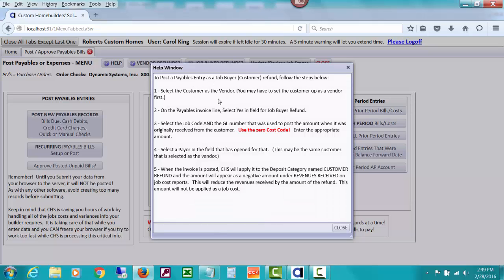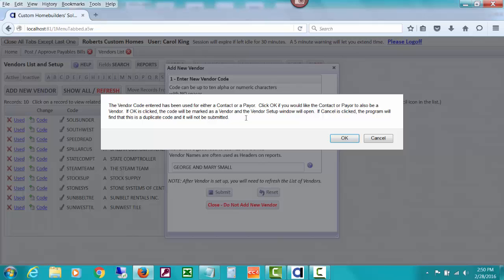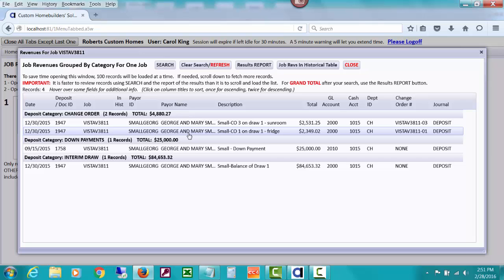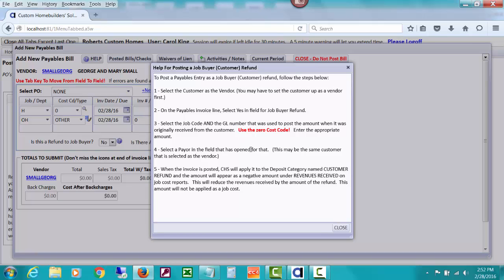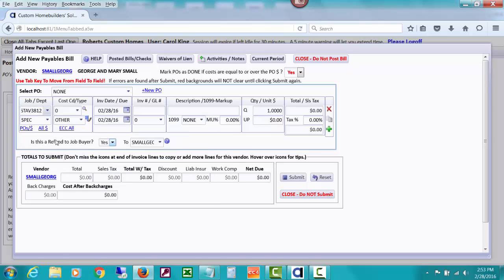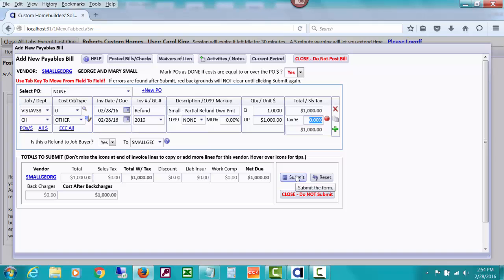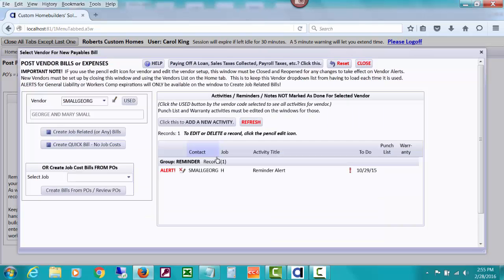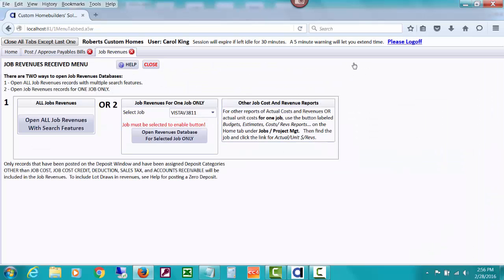4200 32 Posting A Buyer or Customer Refund in Payables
How to post a Buyer (or Customer) Refund in Payables AND have it show up as a deduction to Job Revenues.